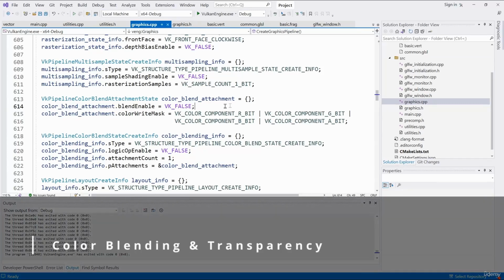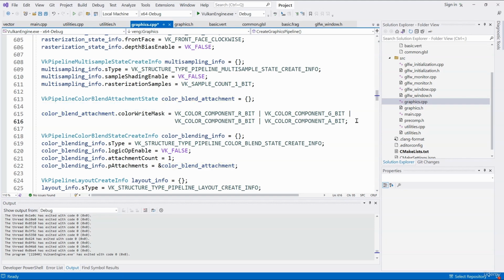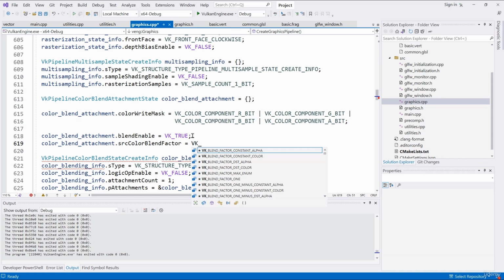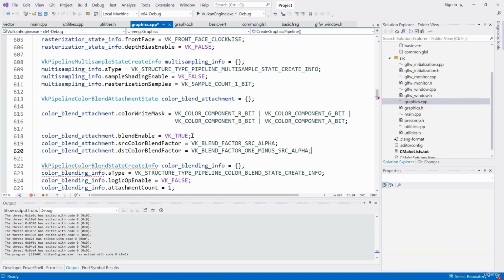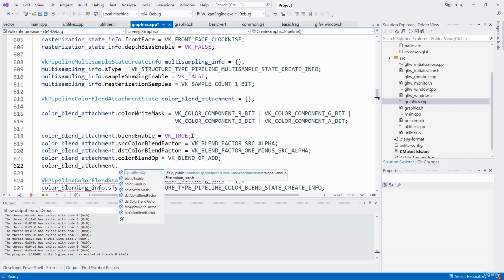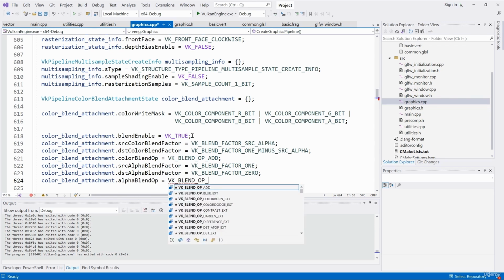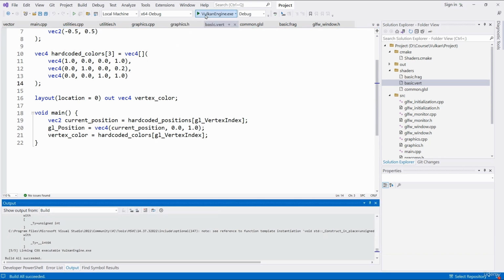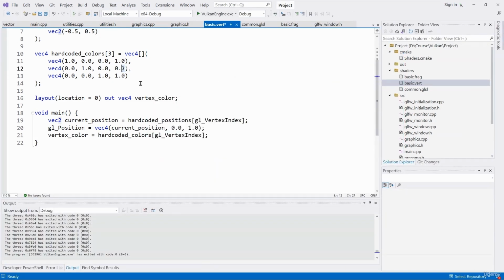81 Color Blending Transparency